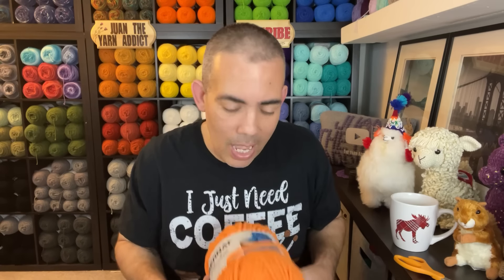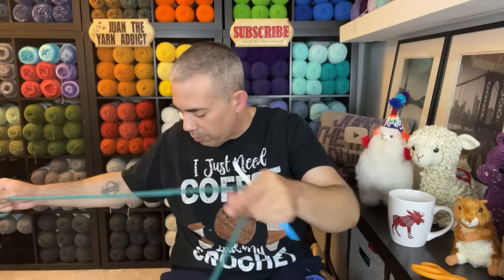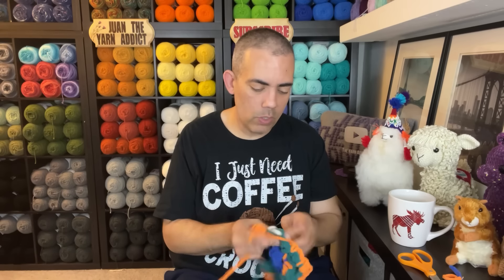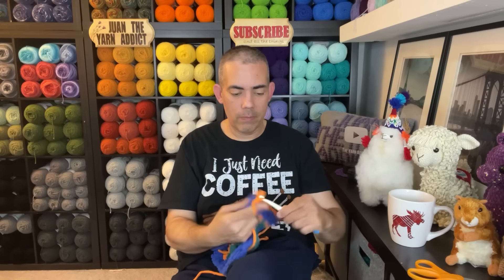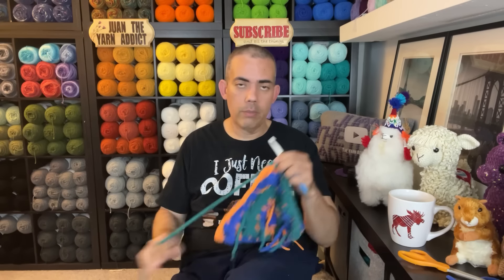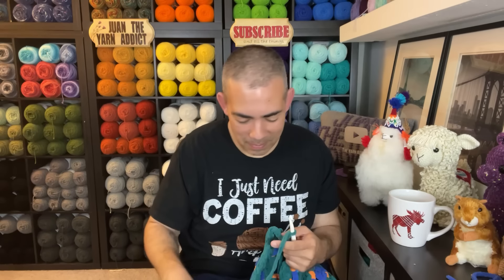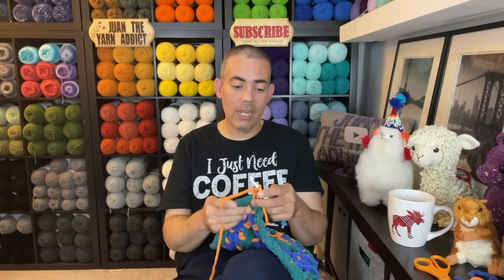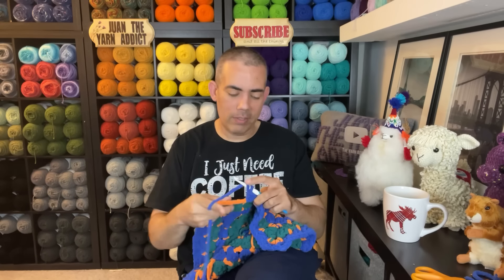WIPn IT WITH JUAN #15- Let’s Chat and Crochet!